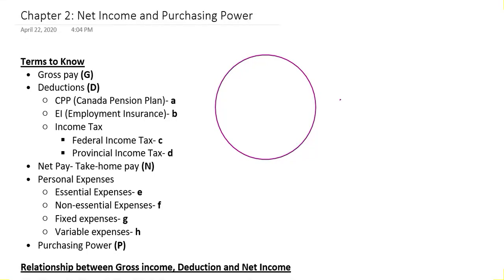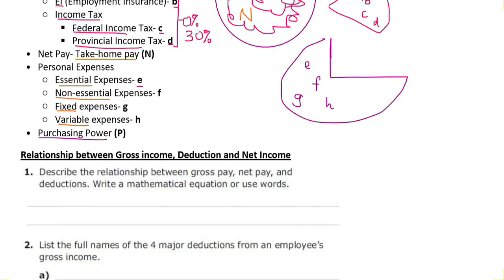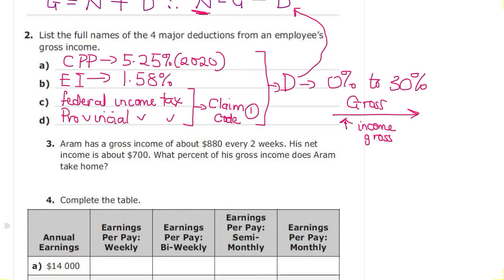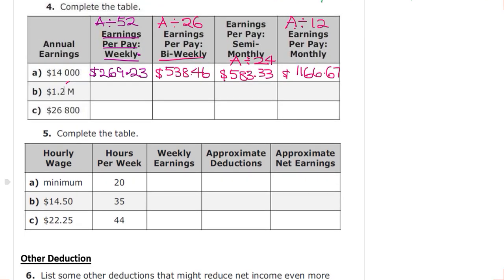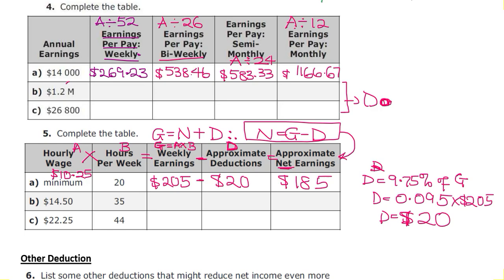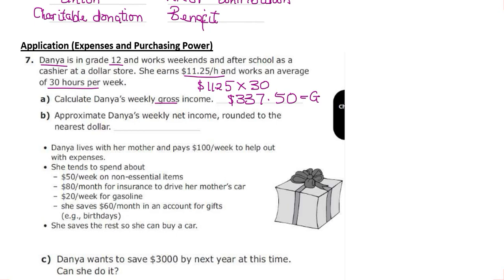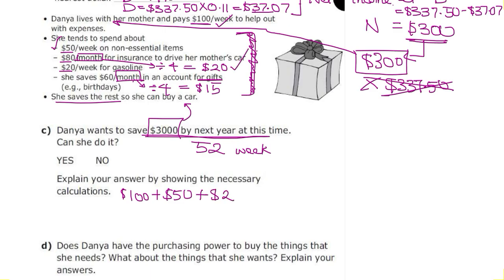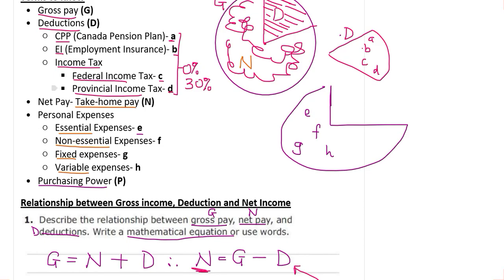Net Income and Purchasing Power (Chapter 2)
This chapter touches on the mathematical connections between Gross income, Net pay, deductions (Canada Pension Plan, Employment Insurance, Federal and Provincial Income Tax), different forms of expenses and what makes a person have a valuable purchasing power.

Resource: 56-57 NEL, Chapter 2 Net Income and Purchasing Power